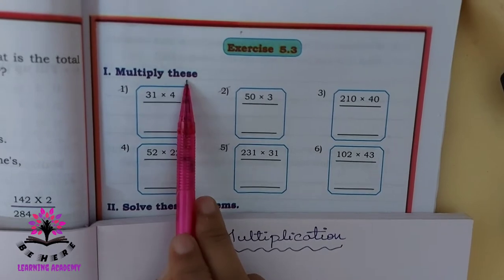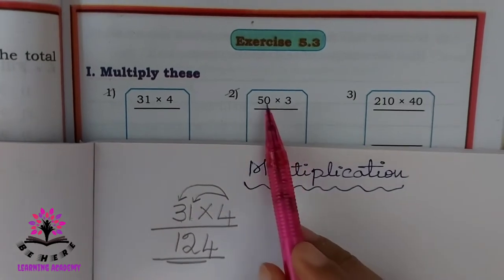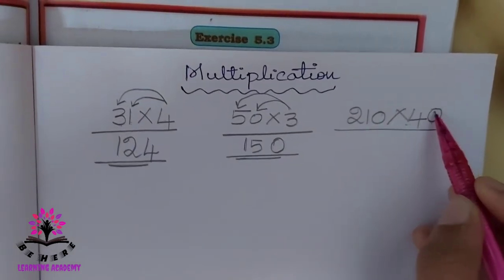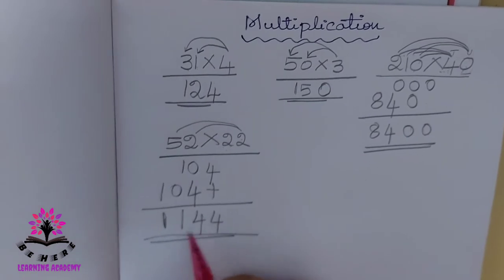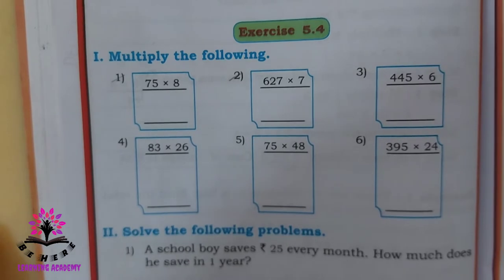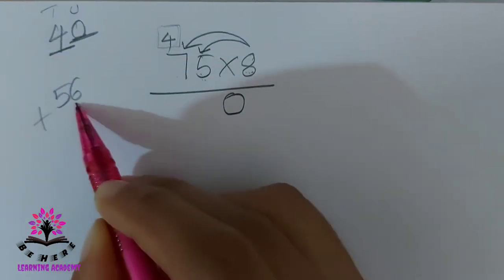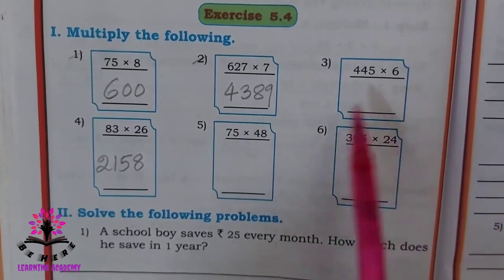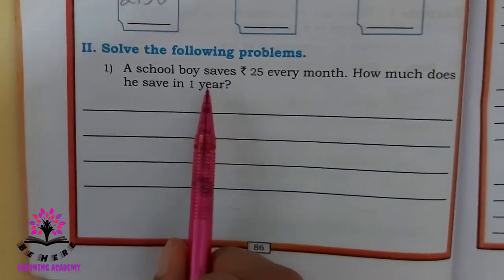Karnataka State Syllabus- MULTIPLICATION- CLASS 4